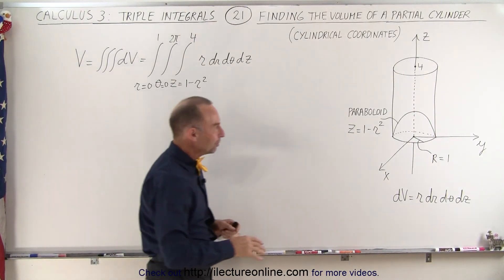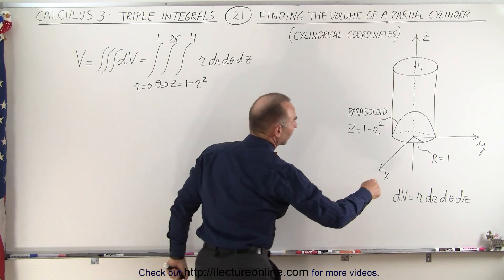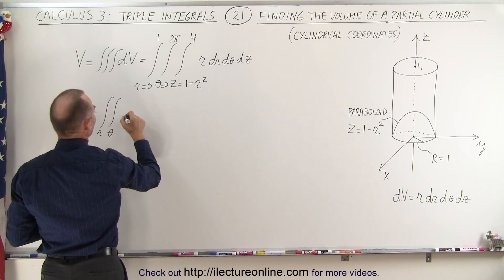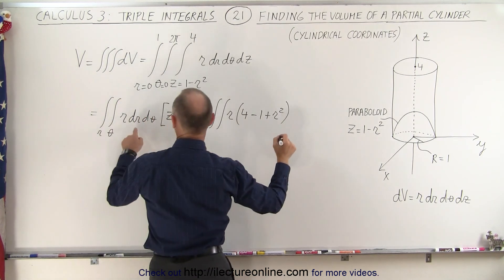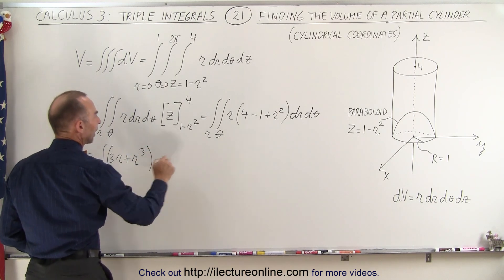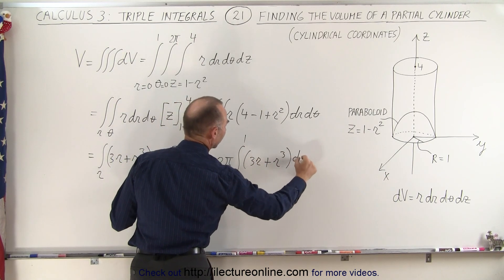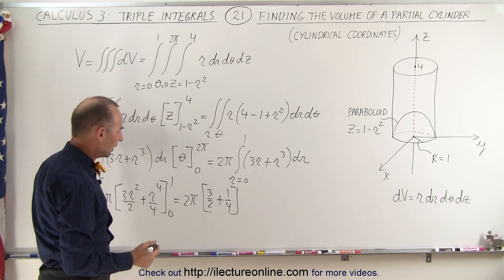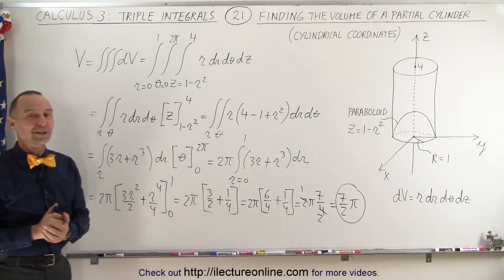Calculus 3: Triple Integrals (21 of 25) Finding the Volume of a Partial Cylinder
In this video I will find the volume of a partial cylinder cone in cylindrical coordinates.